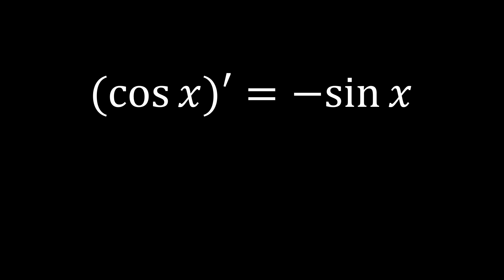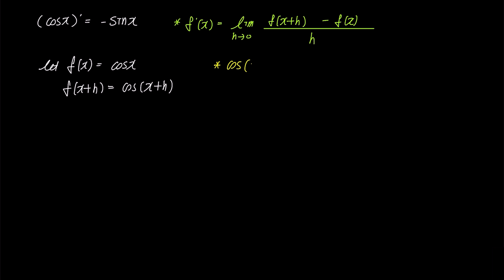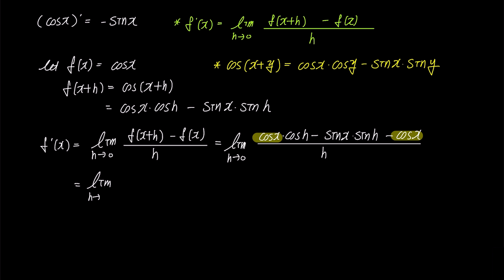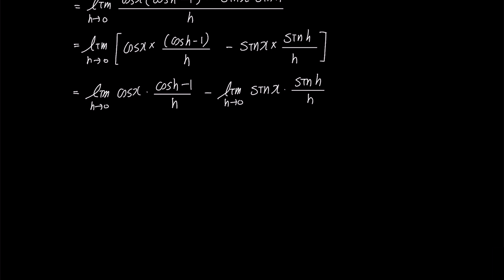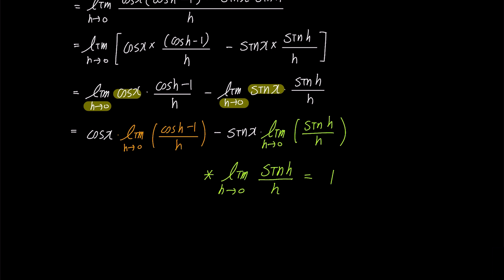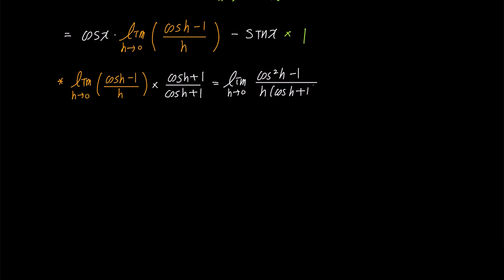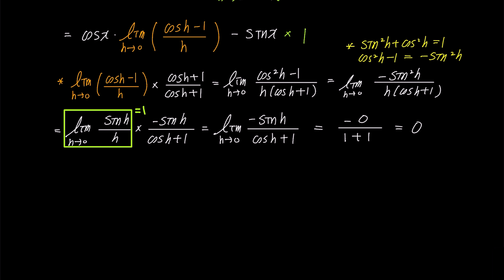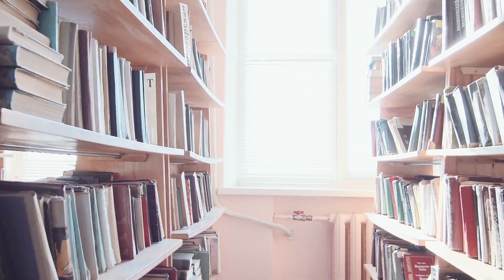Proof of the derivative of cosx: A Step-by-Step Proof and Explanation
In this video, we dive into the proof of the derivative of cos(x) using limit definition of the derivative, also known as the first principle.
Follow along as we break down each step and provide a clear explanation of the process.
Enhance your understanding of trigonometric derivatives with this comprehensive tutorial.